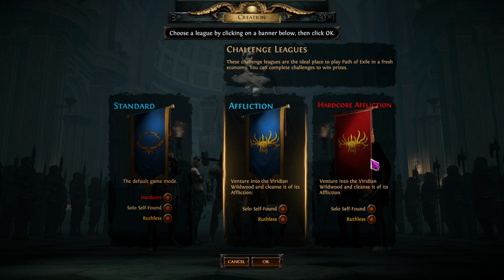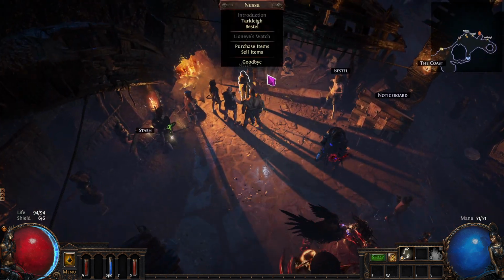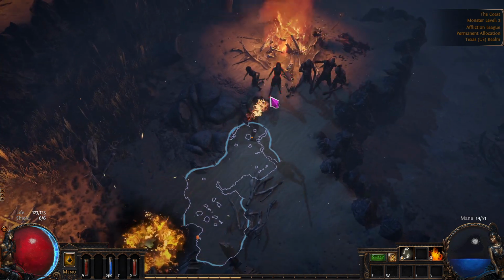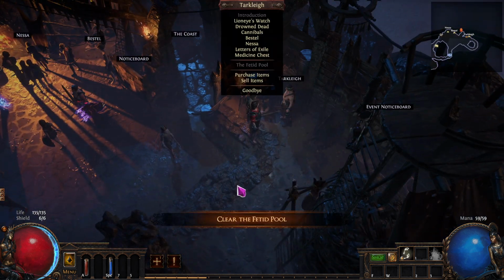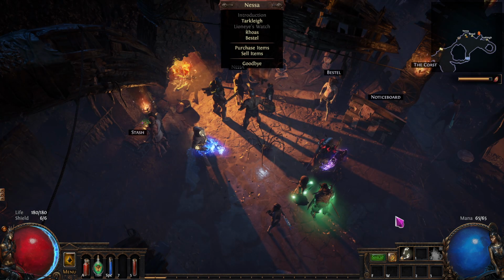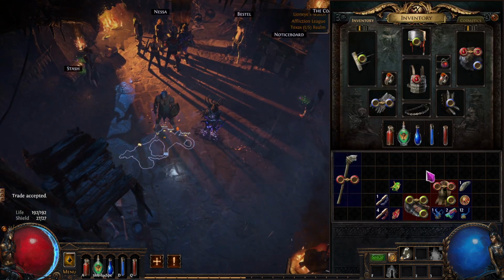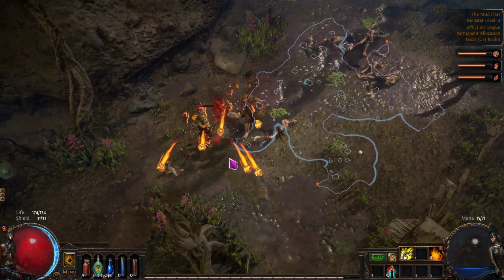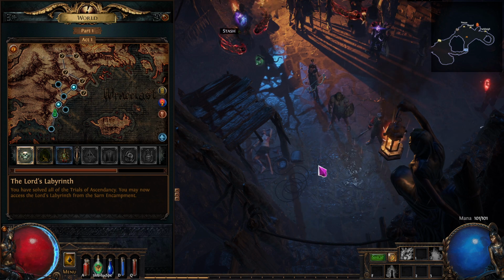Tips to get geared up as a Brand New Melee Player - Part 1 Step by Step - Path of Exile PoE -English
Part 1 is to help brand new Melee players get geared up through the vendor and prepare to do their first trade with other players for GREAT gear.

The next part will show how to easily do your first trade and which items you should trade for first and why.